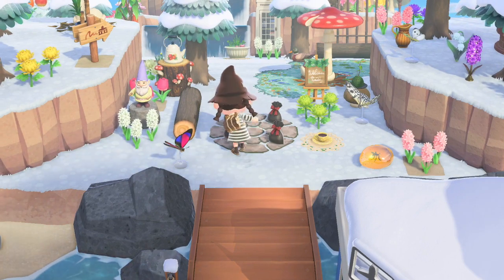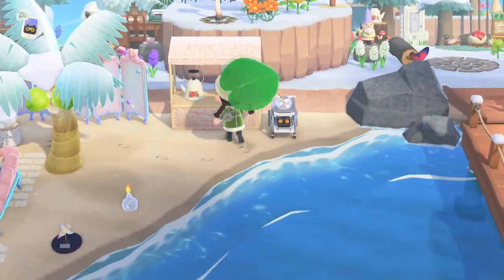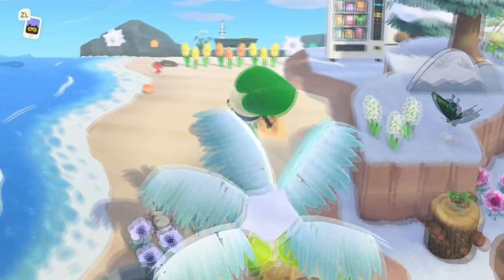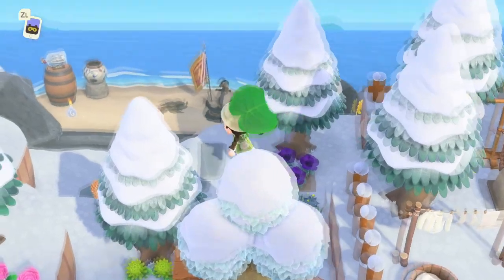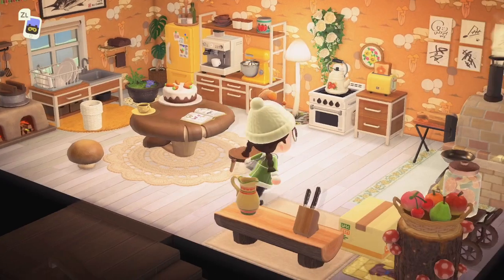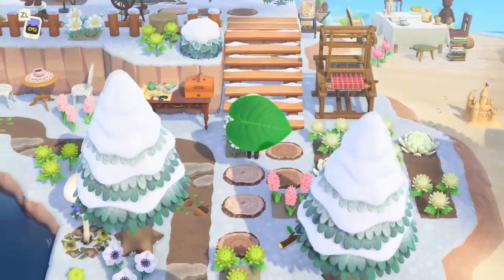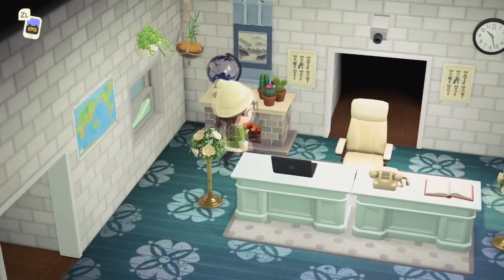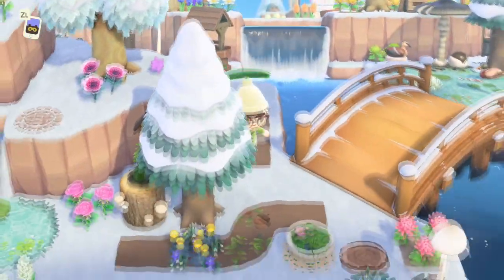Winter Cottage Core Island Tour (Seashell) ~ Animal Crossing: New Horizons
Thank you so much Alannah for letting us tour your beautiful winter island! Make sure you check out her Instagram, it is STUNNING!

Owner's Instagram: seashell.island

Outro song created by the amazingly talented Seeliealec! Please check out their social media!

Social media!